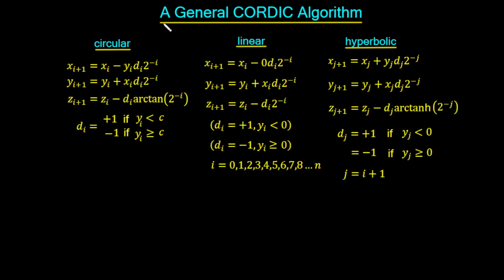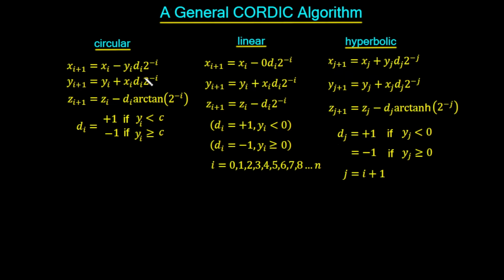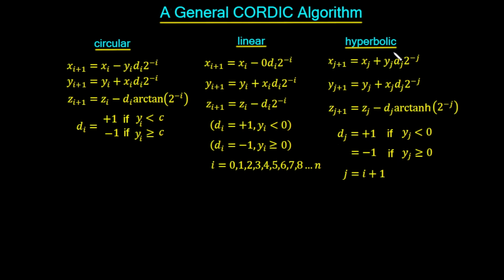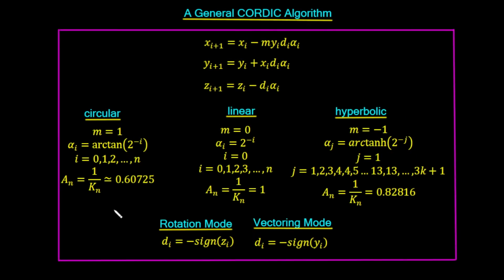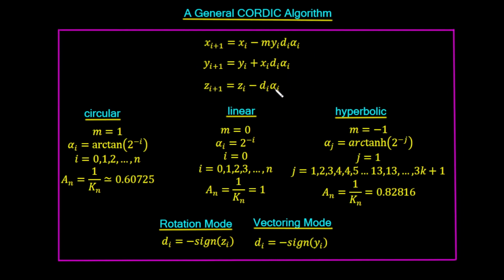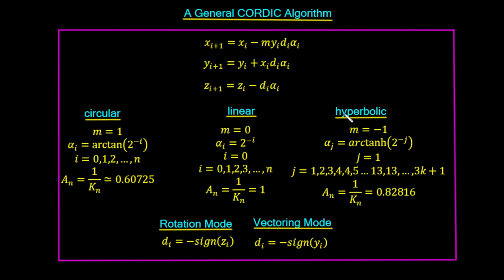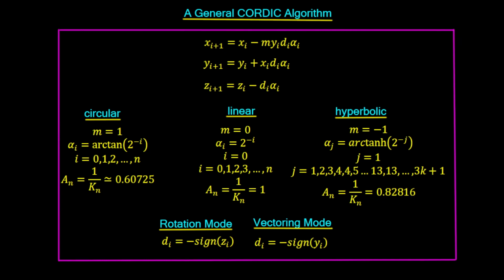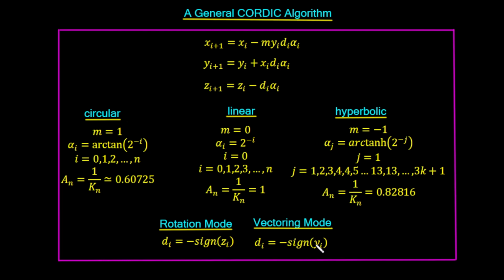CORDIC a General Algorithm